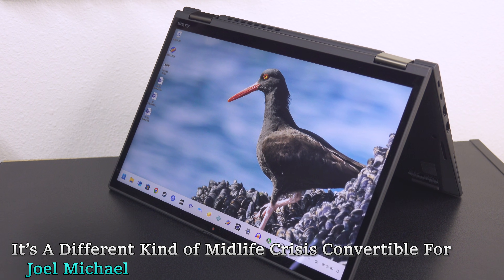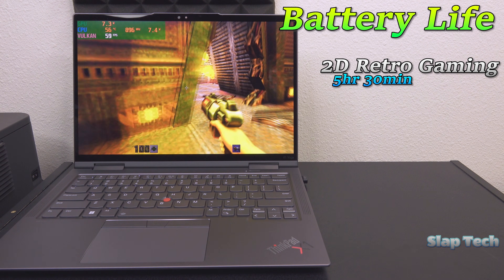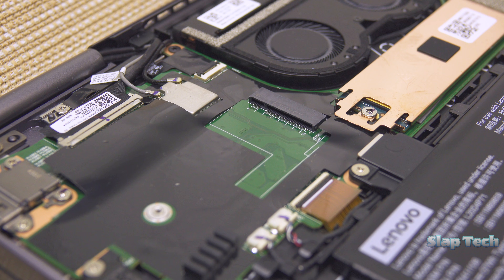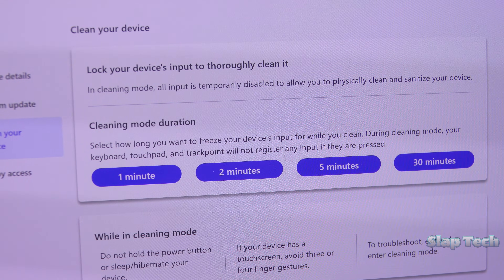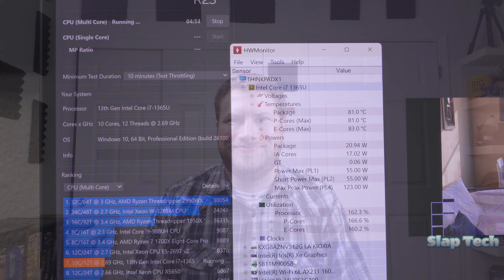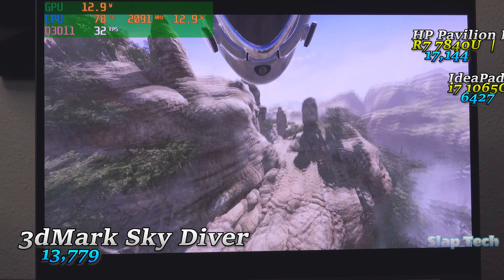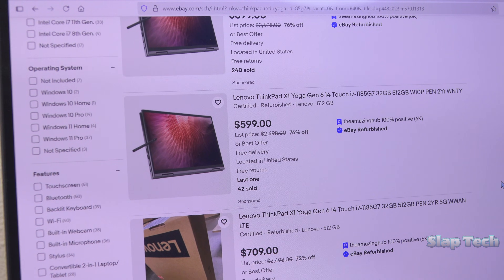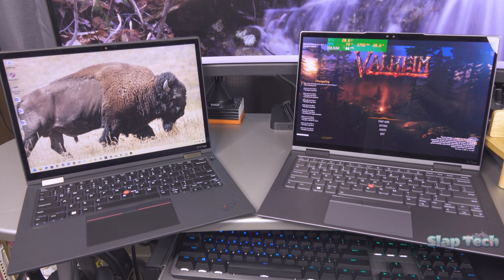ThinkPad X1 Yoga Gen 8 Review (Iris Xe) | Slap Tech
This premium ThinkPad 2-in-1 is finally affordable on the used market in 2025. Is it still a good buy? Let's find out!

ThinkPad X1 Yoga Gen 8 Specs:
-Intel Core i7 1365U
-Intel Iris Xe iGPU
-16GB LPDDR5x 6400
-1TB NVMe SSD
-14" 4K OLED Pen & Touchscreen, 60Hz

Timestamps
0:00 Introduction
0:33 Specs
1:36 AC Adapter
2:00 Battery Life
2:42 Build Quality
3:44 Holes in the Side
4:28 Guts
4:58 Keyboard
5:55 Touchpad
6:44 Display
7:42 Touchscreen
8:13 Speakers
9:09 Speaker Test
9:41 Webcam
10:09 System Performance
11:48 PC Gaming
12:34 Retro Gaming
13:11 Bottom Line
14:07 Conclusion